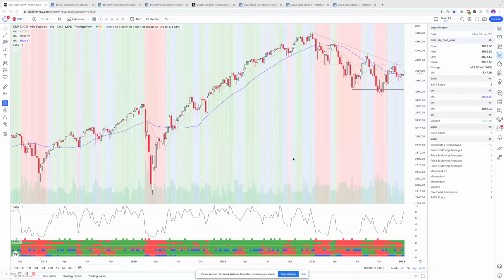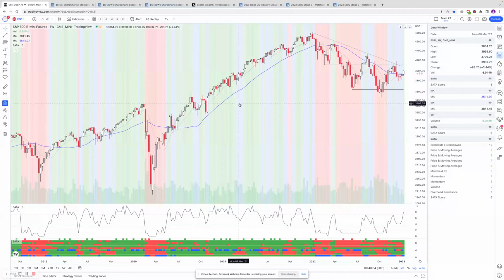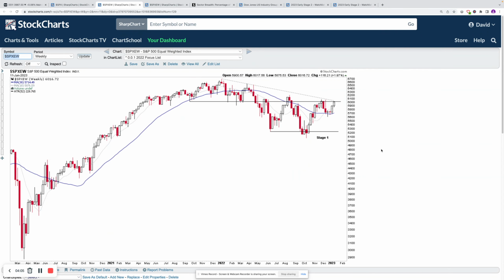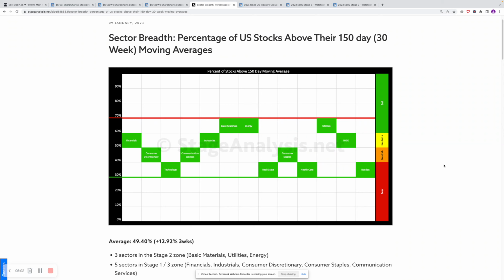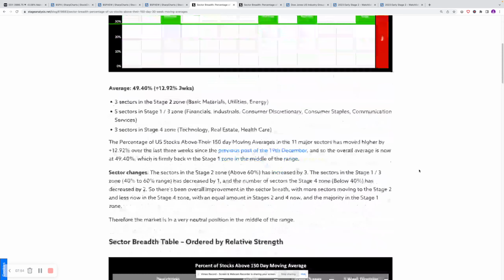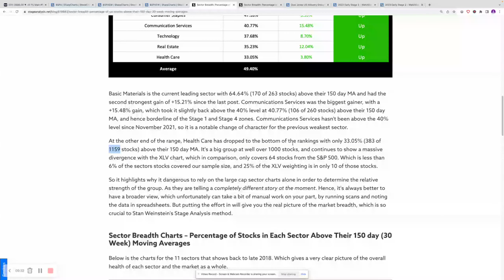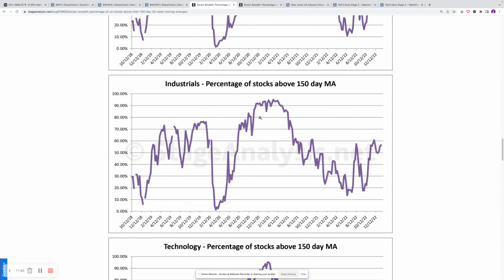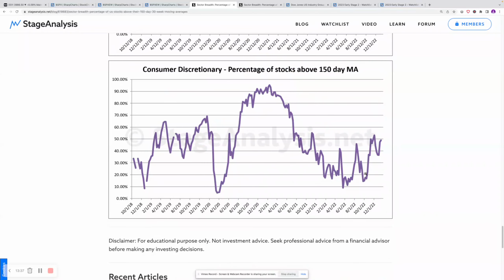S&P 500 Stage 1 and Custom Sector Breadth Charts Analysis – 11 January 2023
➜ To see full length video (54 mins) – which is available to Stage Analysis members only and the regular (1 hour+) weekly videos using Stan Weinstein's Stage Analysis and the Wyckoff method.

Discussing the S&P 500 Stage 1 range and a look through the custom sector breadth charts and their current positions.